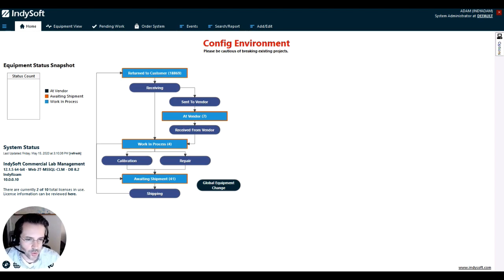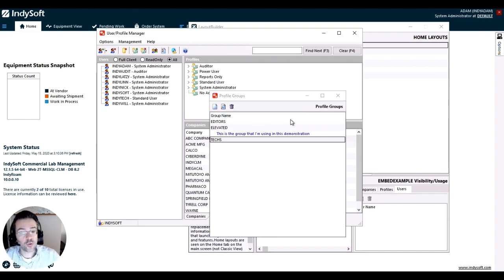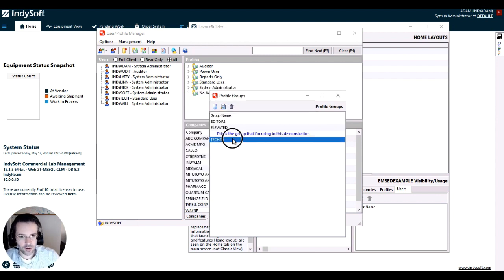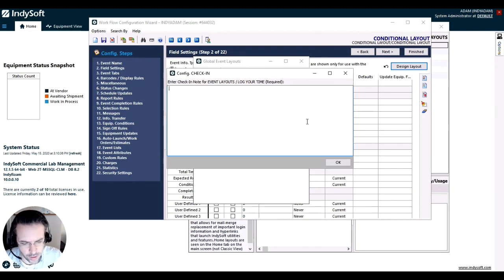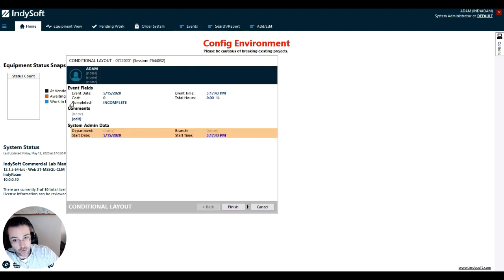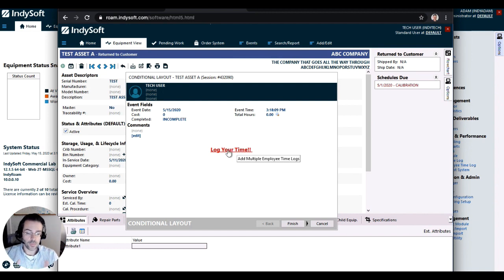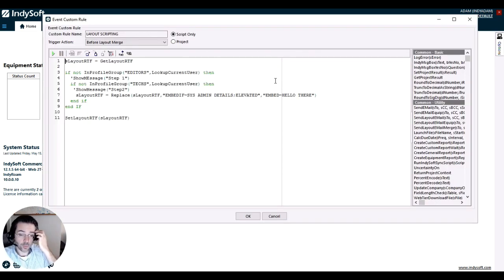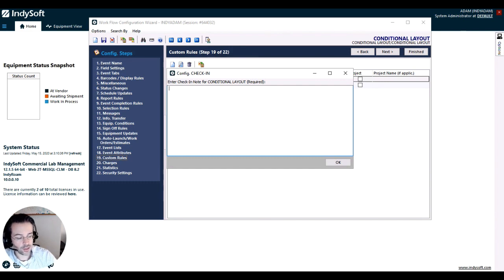Tip Tuesday - Conditional Layouts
This week Adam is showing you how to use EMBEDIF and EMBEDIFNOT statements in layouts so different user types will see different layouts within the same event.  Watch now!